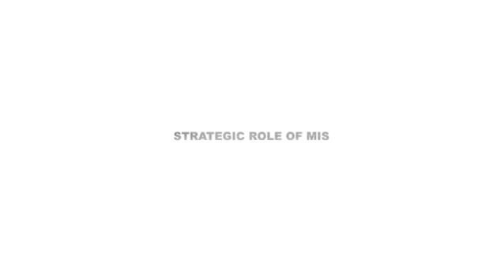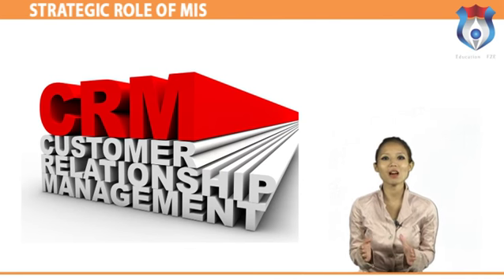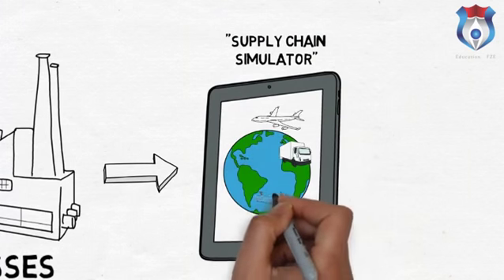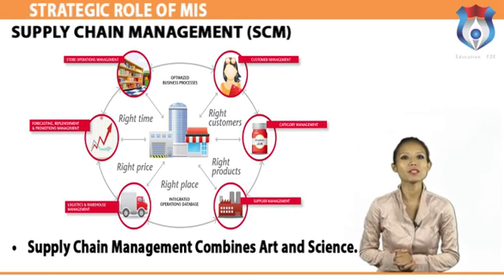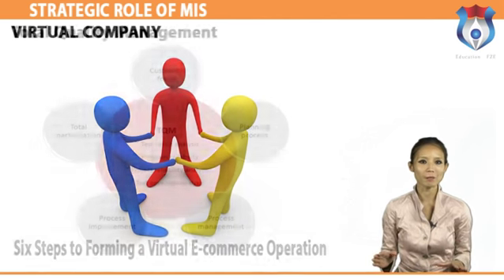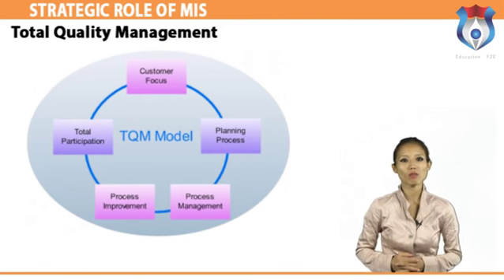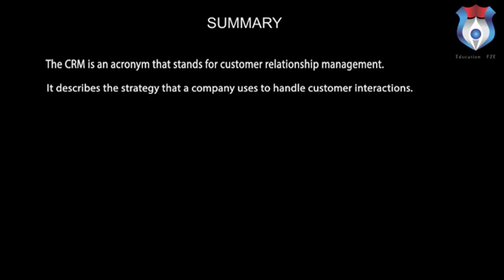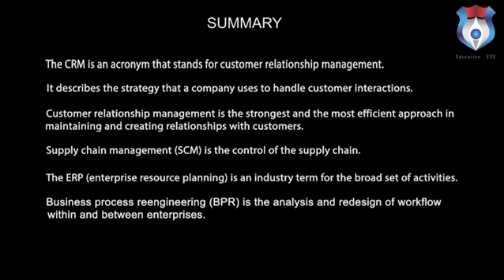Strategic Role of MIS new